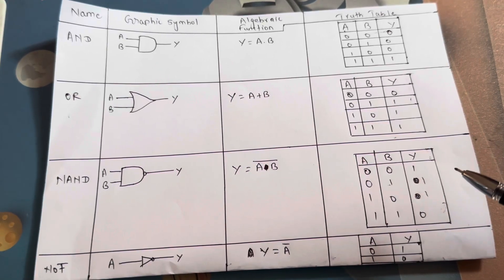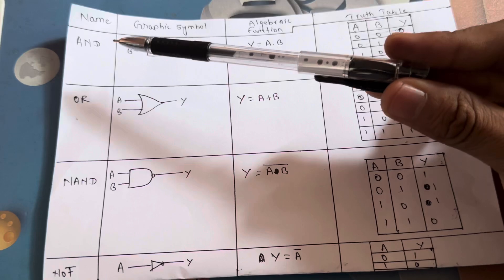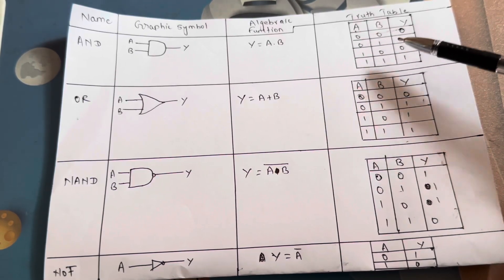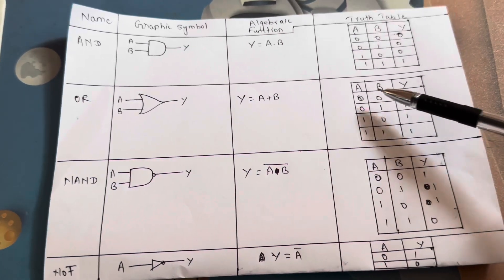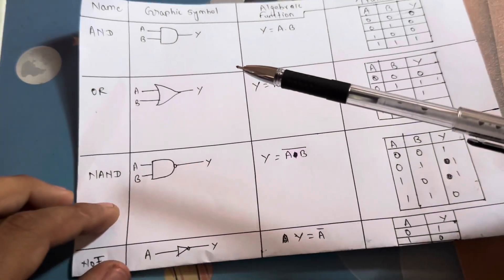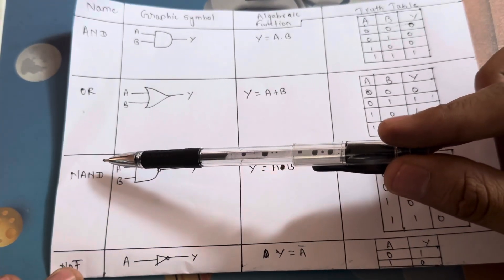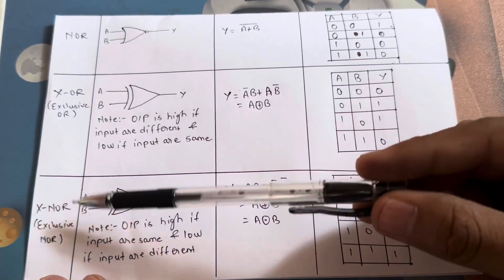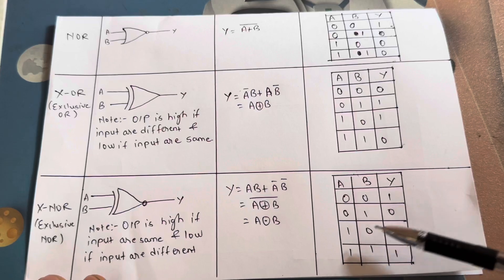Logic Gates And Their Truth Table || Digital Logic || 8848 - technical advisor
Welcome to 8848 - Technical Advisor!

📺 What is Demorgan’s theorem? Prove it.

In this engaging and comprehensive logic gates video you will learn about logic gates there representation, algebraic function & truth table. If you want to learn watch video fully

🎯 What You'll Learn:
✅ Logic Gates
✅ Graphic Symbol
✅ Algebraic Function
✅ Truth Table

🎓 Whether you're pursuing a degree in electrical engineering, computer science, or simply passionate about technology, this playlist will empower you with the knowledge to design, analyze, and troubleshoot digital circuits.

Thank you for supporting  8848 - Technical Advisor. Let's learn, grow, and excel in the realm of digital logic together! 🚀